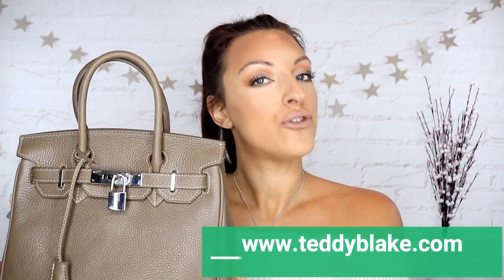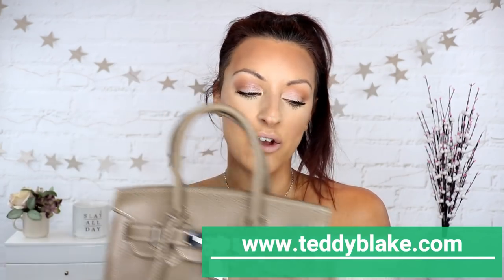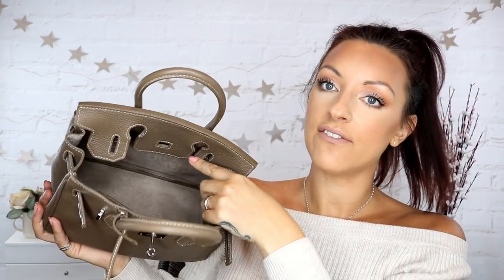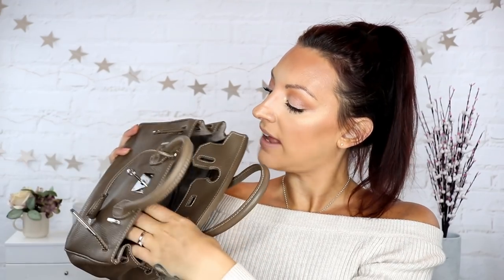What's in My Bag?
Hi lovelies,

Today I'm letting you sneak about in my handbag and showing you alllllll the tea!!! Ha ha!!

Teddy Blake Info:
Designer handbags - Made in Italy - 100% Leather

Although this video is NOT sponsored, I was incredibly blessed to be gifted my bag from the amazing Teddy Blake brand and am so grateful that they have given me a discount code for all of you, but I want to be clear it is NOT an affiliate code and all of my feedback is totally my own opinion.

Books: This is going to Hurt by Adam Kay
Mindhunter by John E Douglas

Makeup worn:
Dior face and body foundation 4W
Huda concealer and powder
Jeffree Star Celebrity skin lipstick
Mac shiny pretty things face palette

FAQs!!

My current good foundation shade matches are:
Fenty: 290
Dior: 040 honey beige
Lancome teint idole: 050 Beige Ambre
Estee Lauder: 3W2 Cashew
Huda Faux Filter: 340G Baklava
Mac Studio Fix: NC42